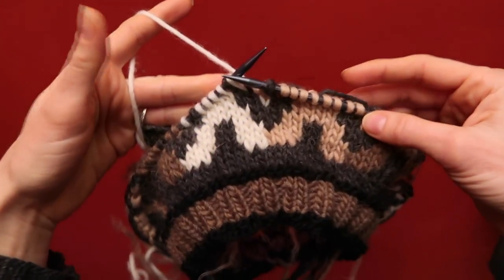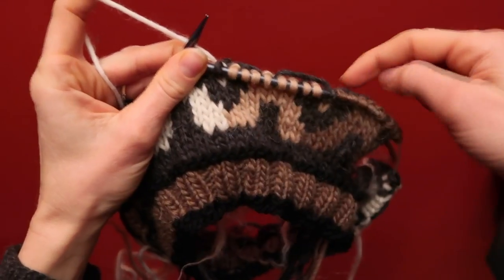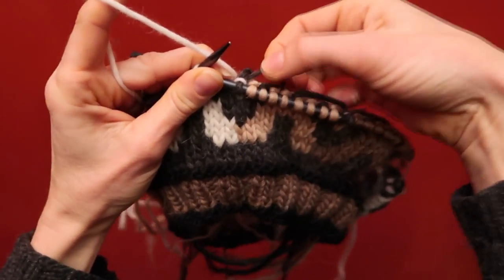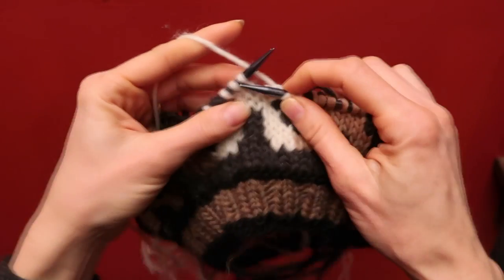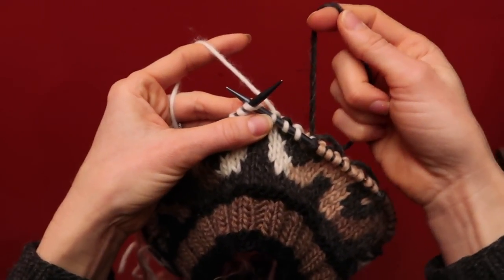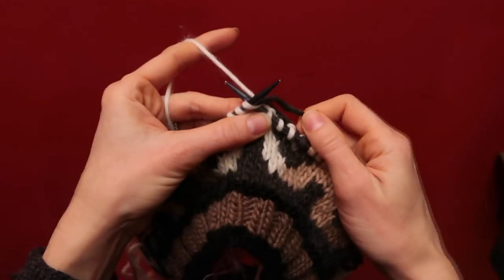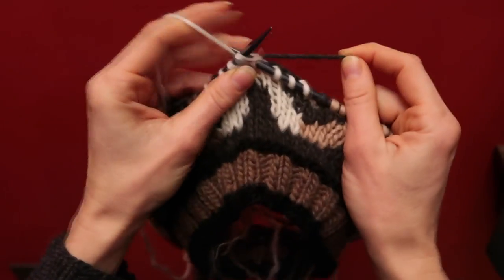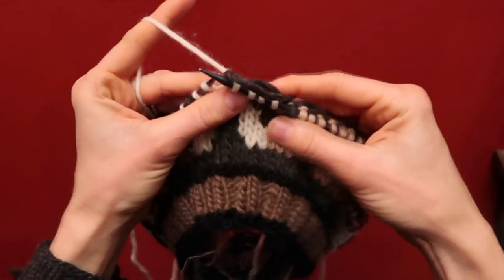Trapping the Yarn (Continental) KnittingHelp.com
This method is used to anchor yarn down at the back of the work. It’s great when spanning an extra long span in color work, as I do here. Some folks also use it to weave in their ends as they go, after a color change.

The pattern being knit in this video is called Unity and is available